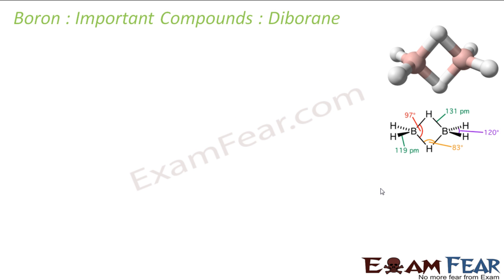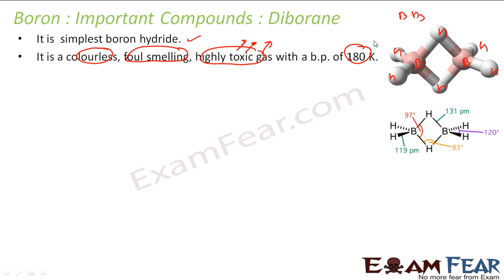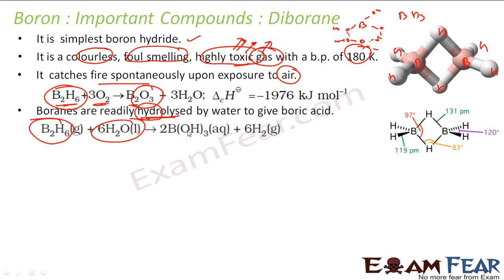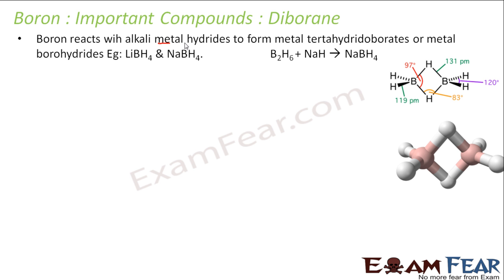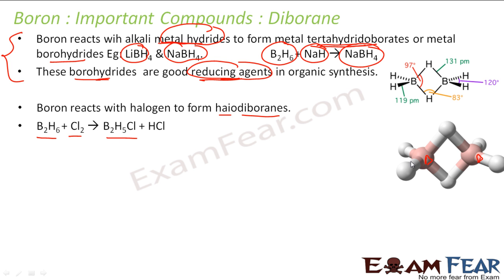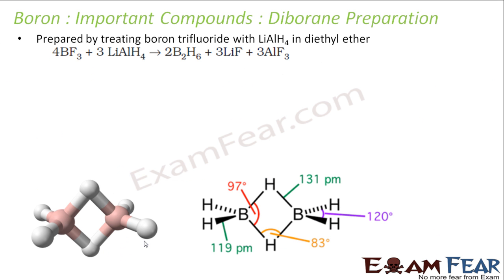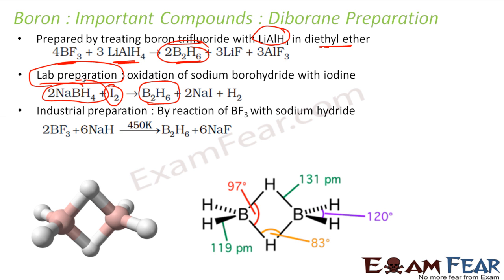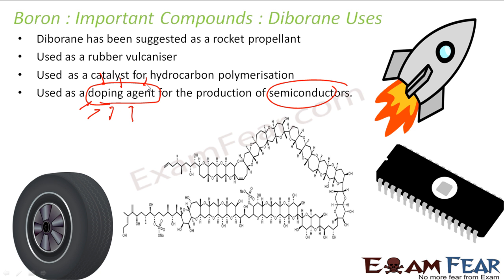Chemistry P Block Elements part 14 (Diborance & Boron Hallides) CBSE class 11 XI